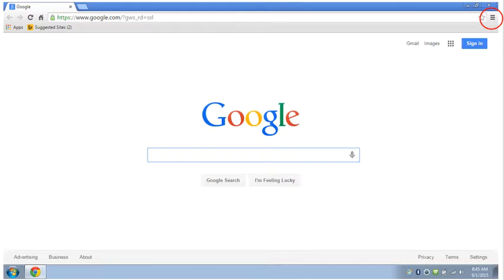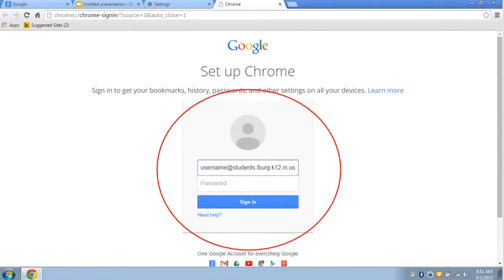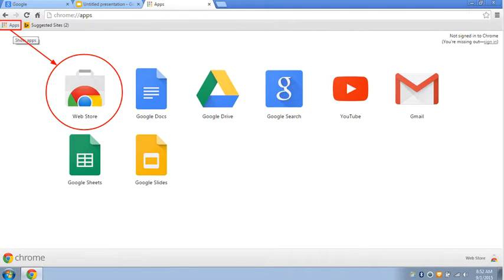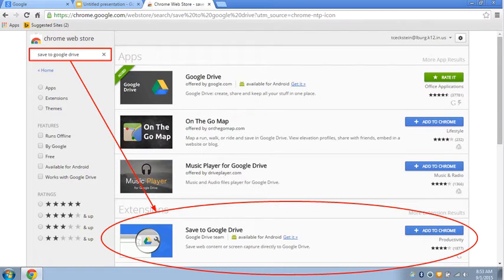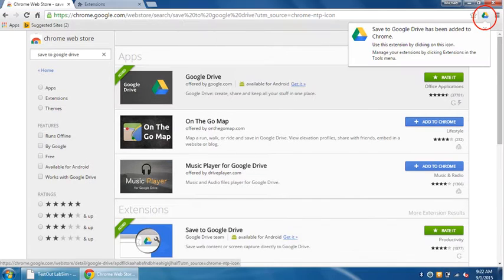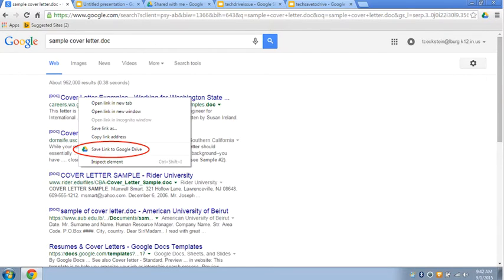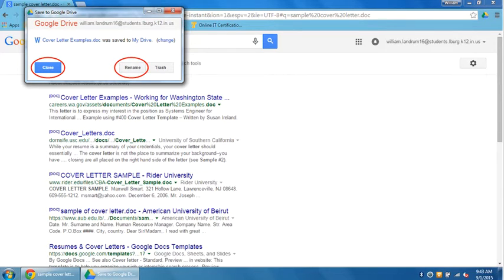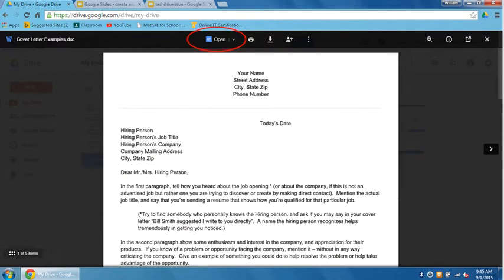Save to Google Drive Extension